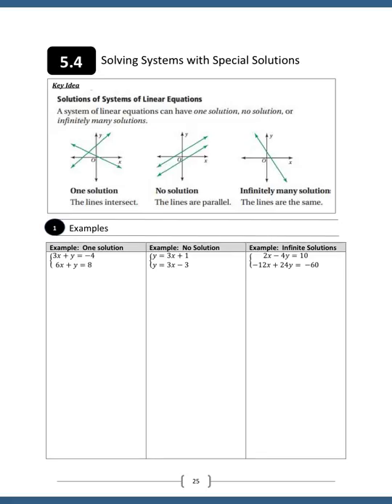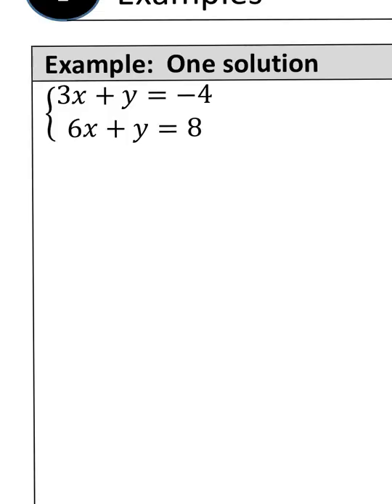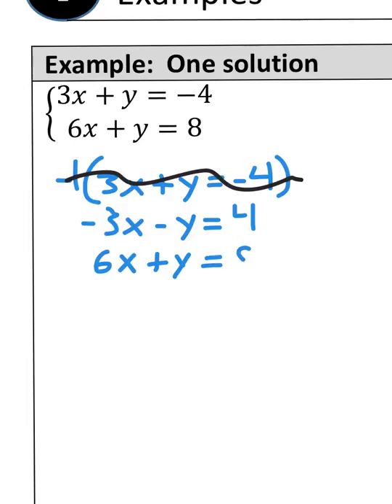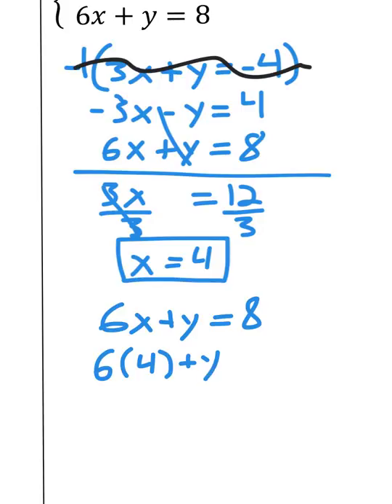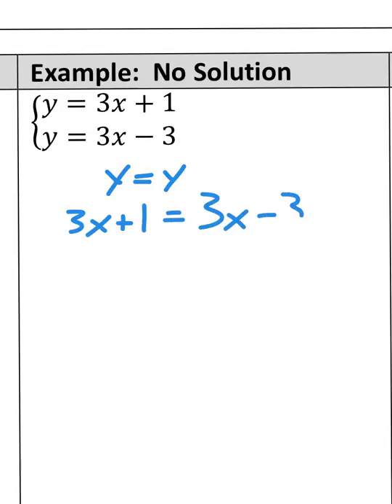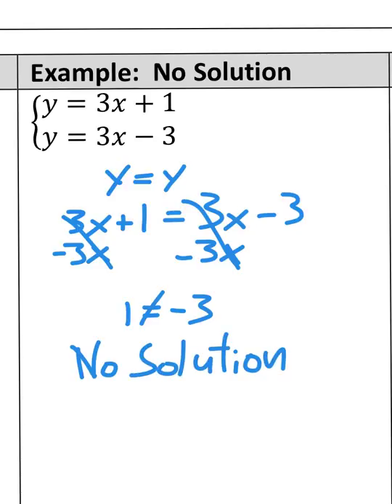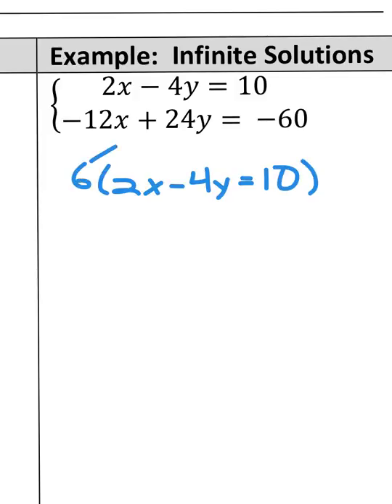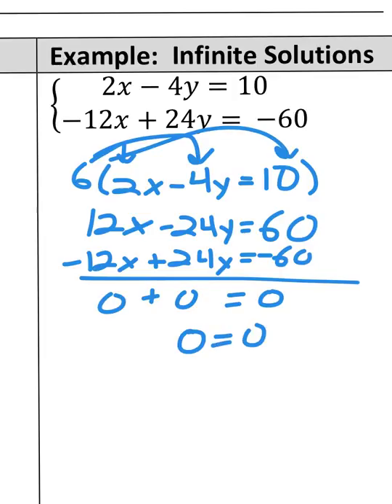5-4 Special Solutions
5.4 Special solutions when solving systems of equations.